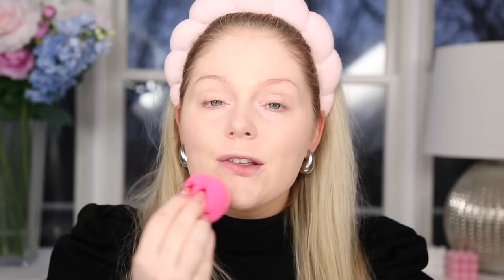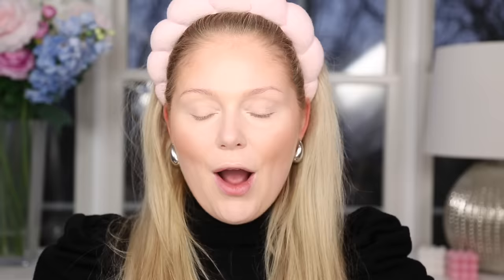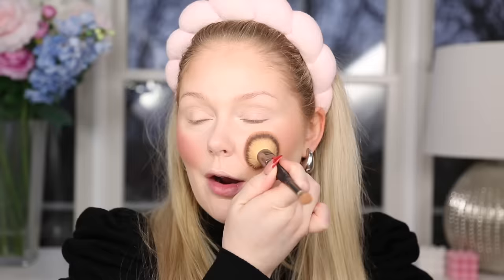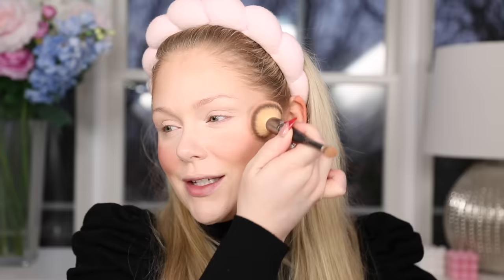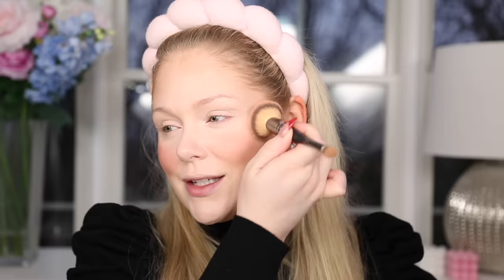Testing ALL *NEW* VIRAL elf Makeup 🤩 Camo Liquid Blush, Hydrating CC Cream, Lash XTNDR Mascara +more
New Elf Products Tested:
Elf Putty Primer
Elf Camo Liquid Blush
Elf Camo Hydrating CC Cream *wear test: this wore really well, i enjoyed it!*
Elf Lash XTNDR Mascara
Elf Instant Lift Waterproof Brow Pencil
Elf Glow Reviver Lip Oil